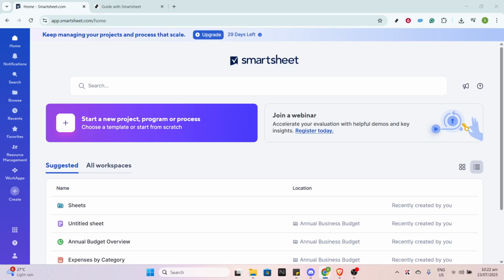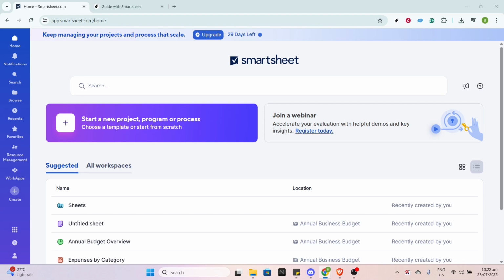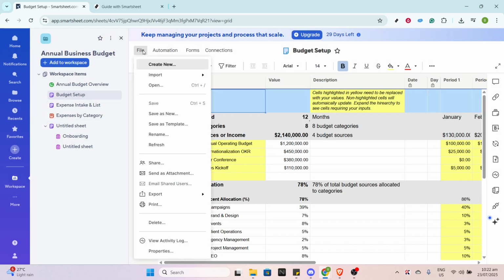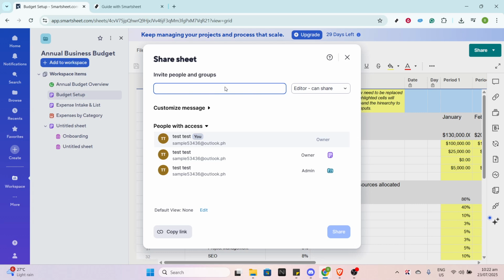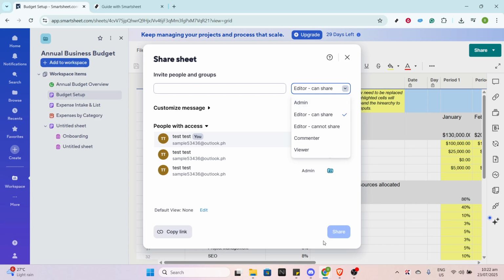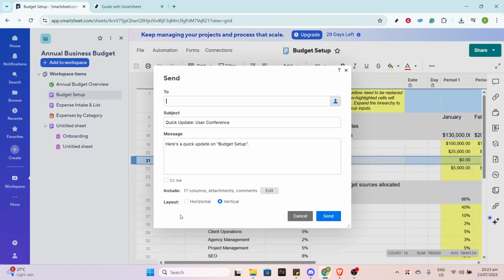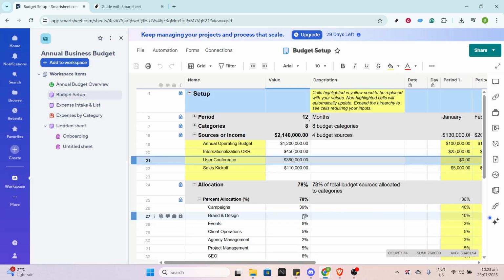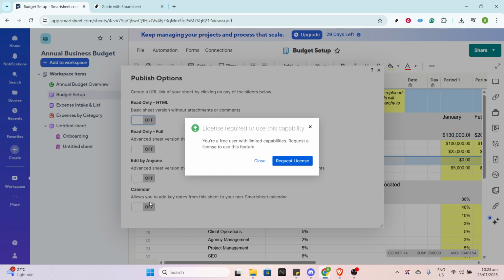How To Share Smartsheet With External Users [2026 Full Guide]